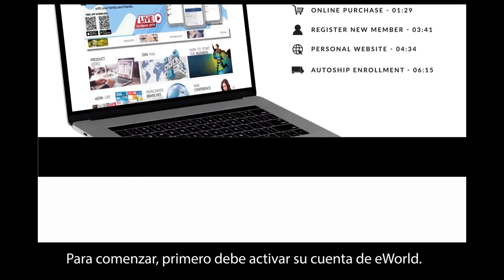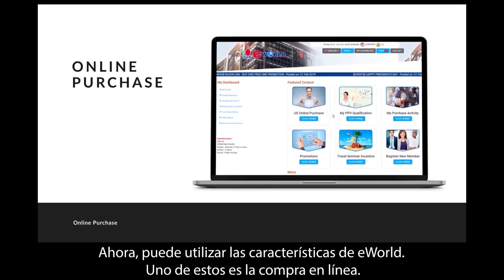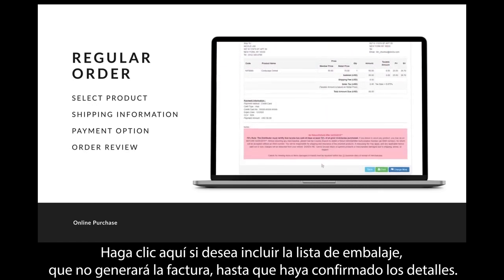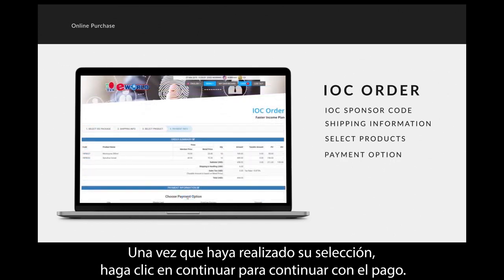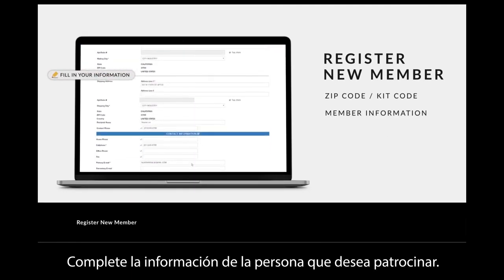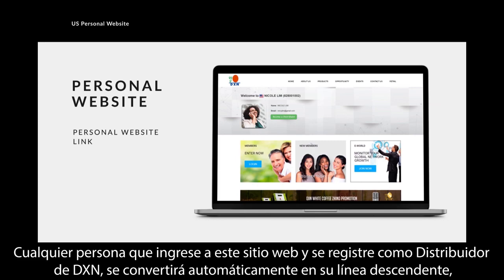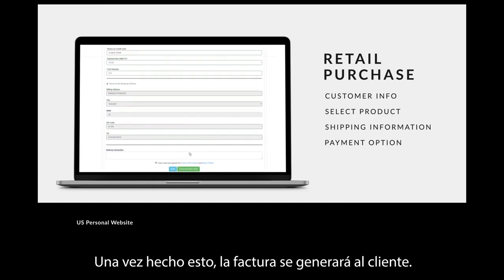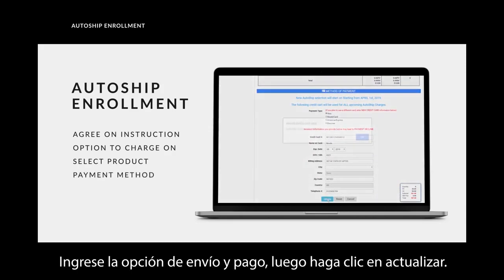🍄Placing an order with DXN USA retail customer requirements☎️